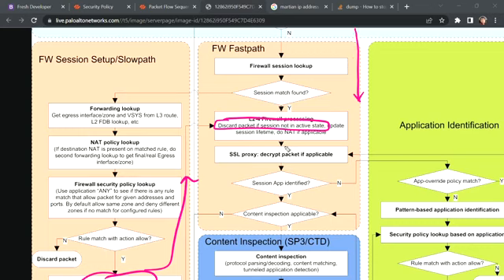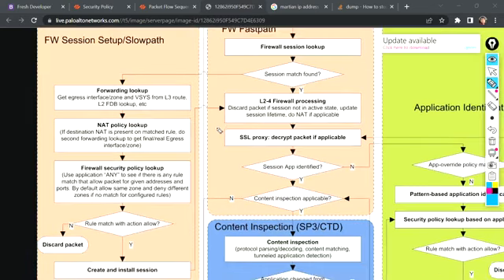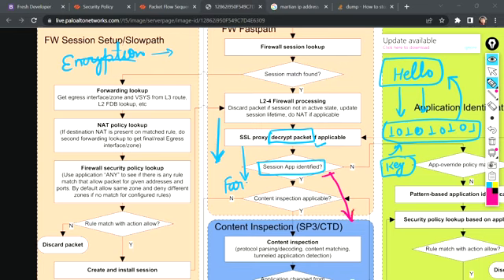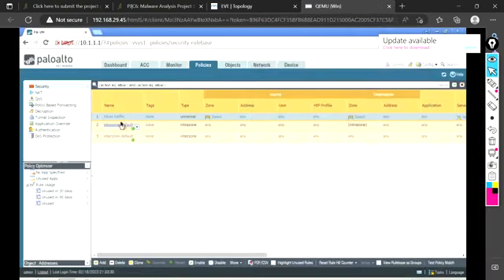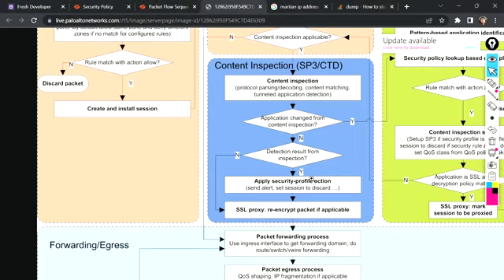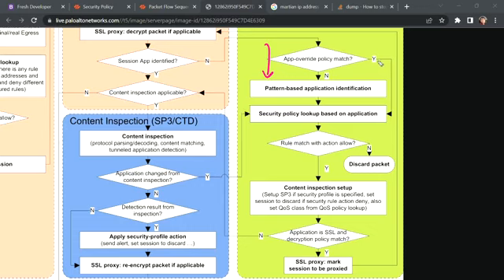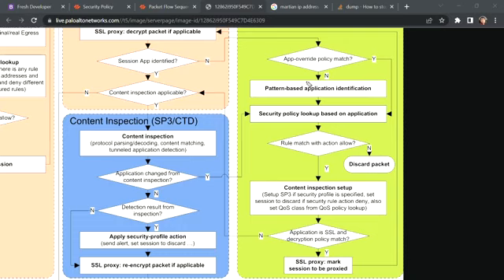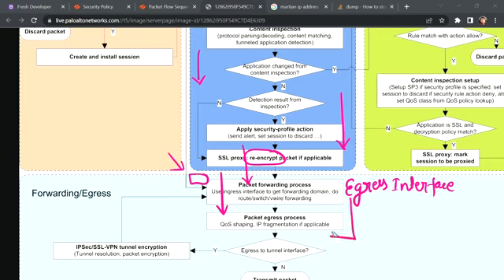Unlock Your Palo Alto Firewall's Full Speed (SP3 & FastPath Explained)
### 🎬 **Title (Hook + SEO Friendly)**

`Packet Flow in Palo Alto Firewall Part 2 | SP3 Explained | FastPath & Single Pass Parallel Processing`

### 📝 **Description**

Unlock the secrets of **packet flow in Palo Alto Networks firewalls** with this in-depth Part 2 tutorial! 🚀
In this session, we dive deep into **SP3 (Single Pass Parallel Processing)** architecture, covering **FastPath, SlowPath, and ControlPath** concepts that power Palo Alto’s high-performance security processing.

✅ What you’ll learn in this video:

* How packet flow works inside a Palo Alto firewall (Part 2)
* Detailed explanation of **SP3 architecture**
* Role of **FastPath** in accelerating traffic
* How **Single Pass Parallel Processing** improves performance
* Practical insights for **network engineers, architects, and security professionals**

Whether you are preparing for **PCNSE, CCNP Security, or Palo Alto interview questions**, this video will boost your understanding of core firewall internals.

📌 Don’t miss Part 1 if you haven’t watched it yet!

### 🔖 **Hashtags**

### 🔑 **Keywords (for tags & metadata)**

Palo Alto firewall packet flow, Palo Alto firewall SP3, Palo Alto Single Pass Parallel Processing, Palo Alto FastPath, Palo Alto SlowPath, Palo Alto ControlPath, Palo Alto architecture explained, Palo Alto firewall training, PCNSE preparation, Palo Alto interview questions, firewall deep dive, cybersecurity firewall tutorial, next generation firewall Palo Alto, packet flow in firewall

⚡This setup ensures your video ranks for **"Palo Alto firewall packet flow"** and related **technical + certification keywords** while still being engaging.

Do you also want me to create a **clickable thumbnail concept** (with bold text + visuals) to increase CTR for this video?